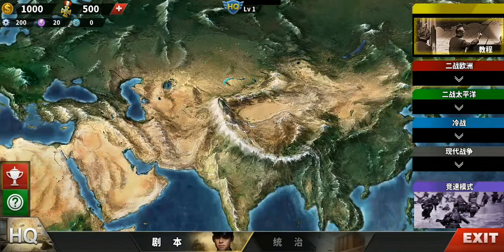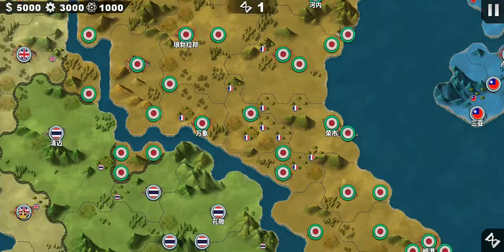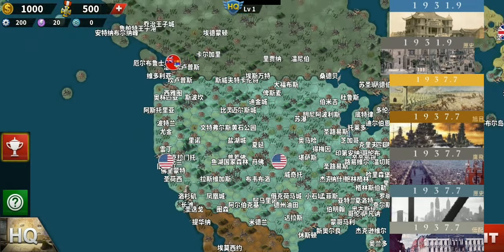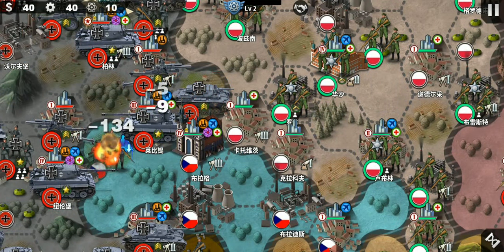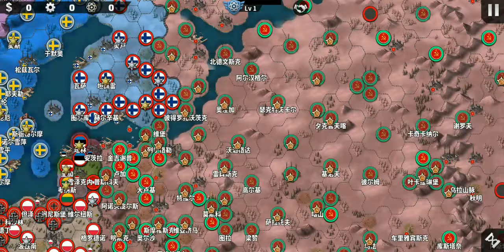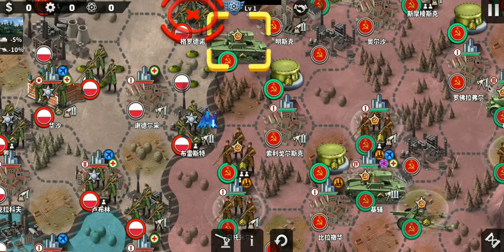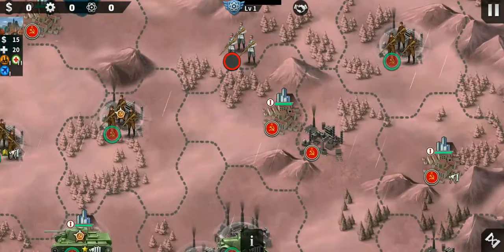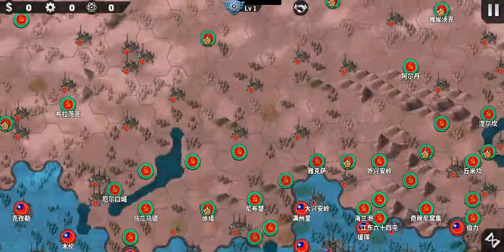Mod Review World Conqueror 4: Reich Mod [WC4]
World Conqueror 4 mod reviews are my primary content on the channel and other side content will soon be uploaded.

MikeyAFK